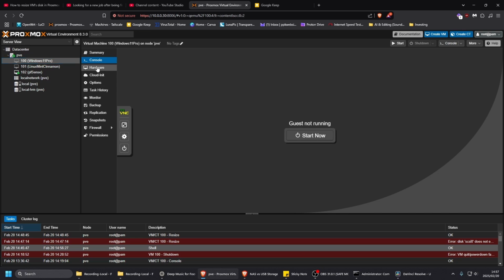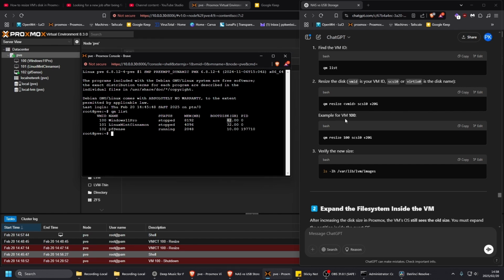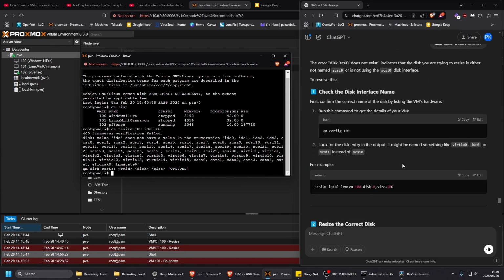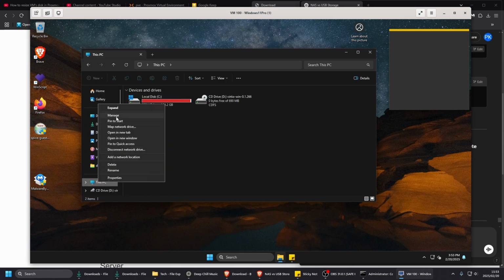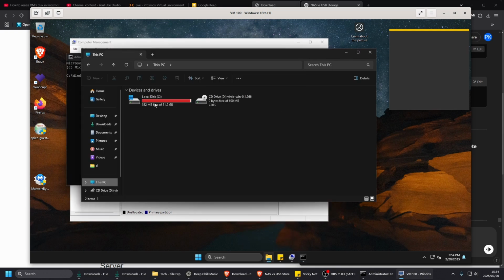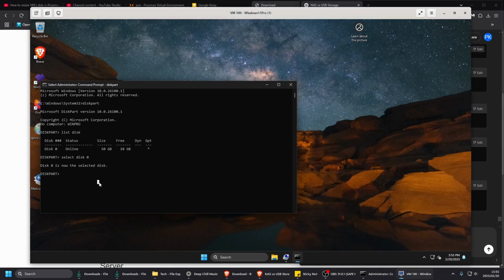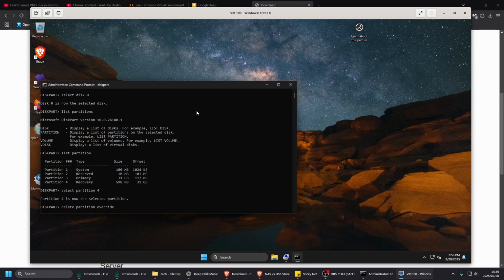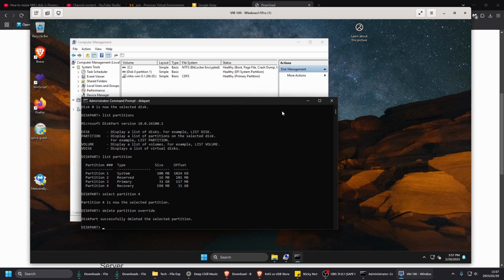How To Increase VM Size After Installation | Proxmox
Ran out of disk space on your Proxmox virtual machine? This video is the solution! I'll show you how to easily increase your VM's hard drive size using simple qm commands in the Proxmox shell. Learn how to resize the disk in Proxmox and then extend the partition inside your Windows or Linux VM using Disk Management or diskpart.

00:00 Intro
00:30 Increase